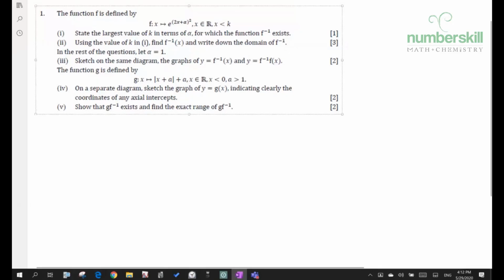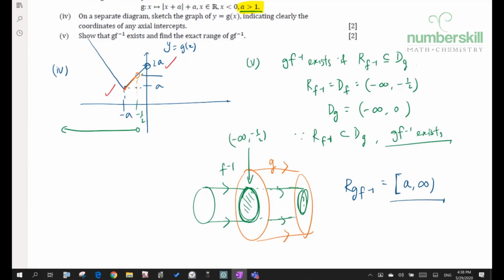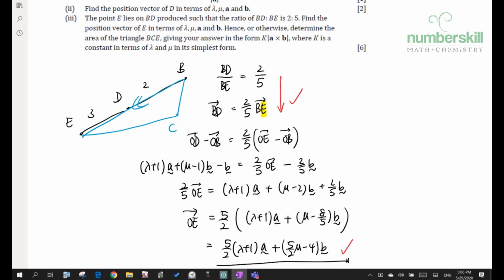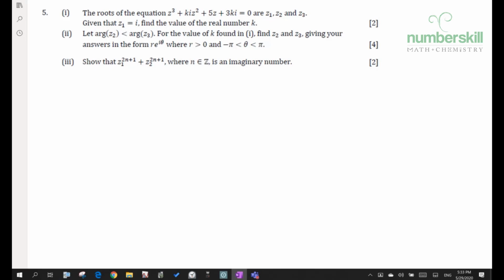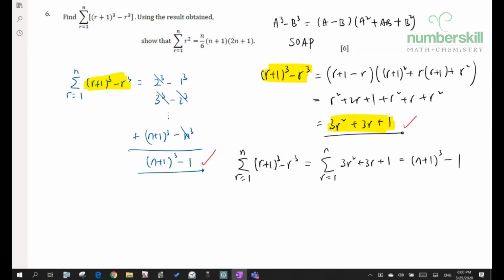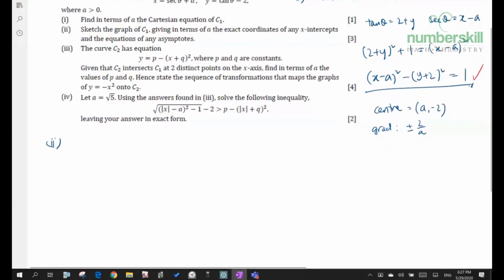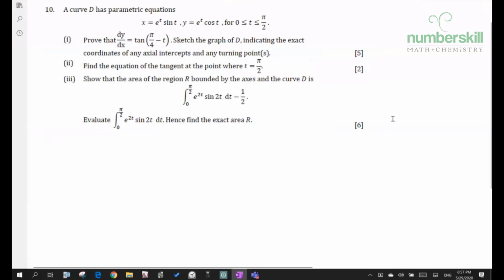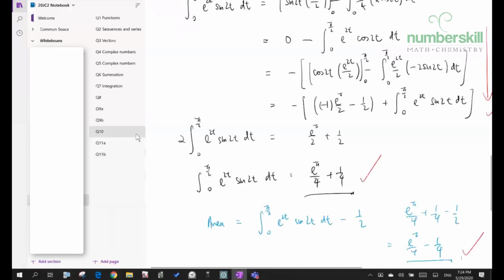2020 A level H2 Math Mid-Year Assessment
This coaching session was based on our in-house 2020 A level H2 Math Mid-Year Assessment. Our students attempted the exam paper beforehand and this session is to go through the paper one question at a time.
We didn't have time for Q9 and 11. These will be covered in upcoming videos. When the videos are ready, I will include the links here for easy reference. So, watch this space!

If it is helpful, please let us know, so we will organize more such sessions and share the videos here. It is a 3-hour session, so we're not sure how many will appreciate videos of this length.